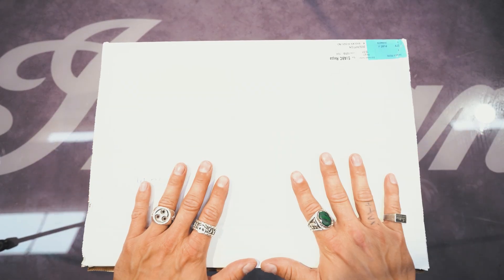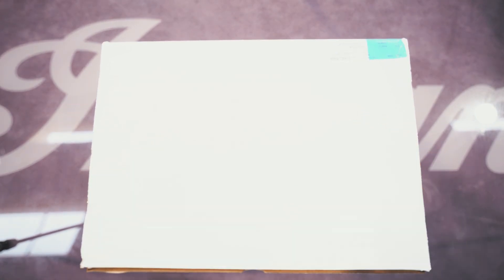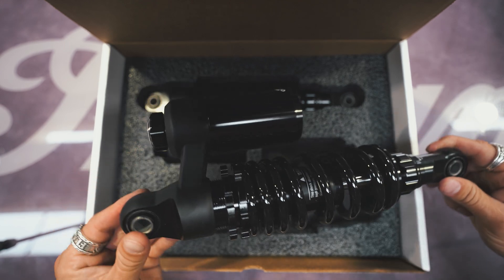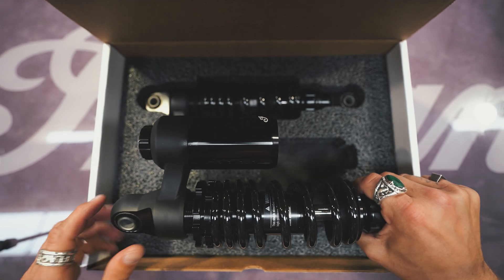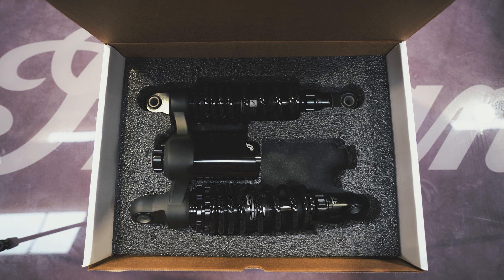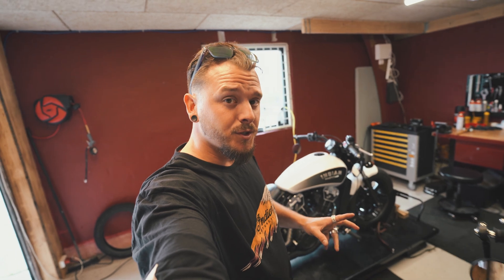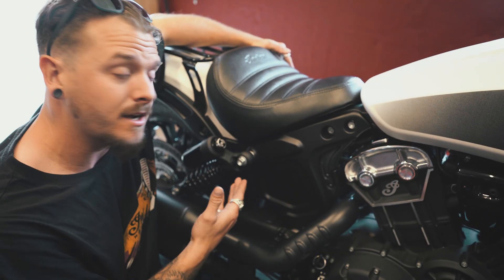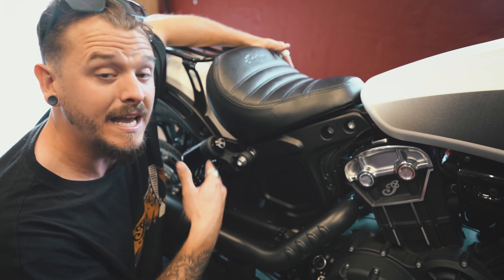Indian Scout Bobber ADJUSTABLE SUSPENSION UPGRADE!!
In this video i show you the installment of the BRAND NEW SCOUT BOBBER ADJUSTABLE PIGGYBACK SUSPENSION. A huge upgrade and it really increases your riding comfort! Fully adjustable with two easy knobs.

Want to achieve the same ride videos like me?
INSTA360 ONE X2 (+1 free accessory)